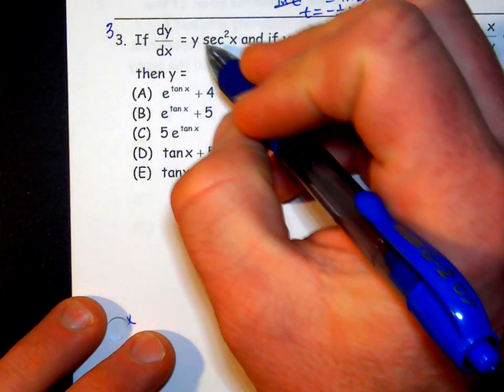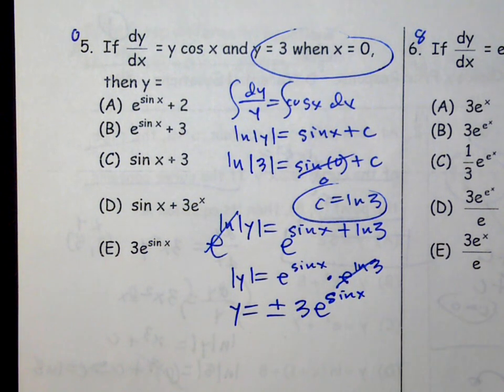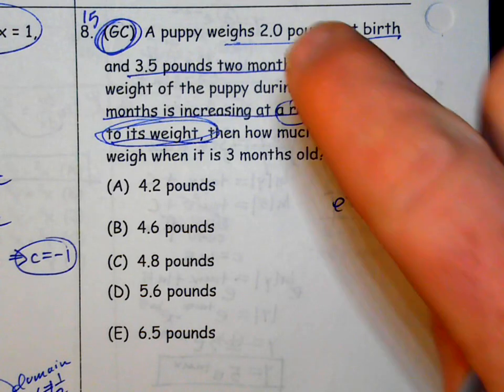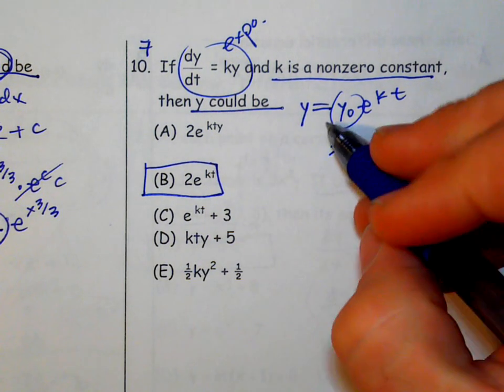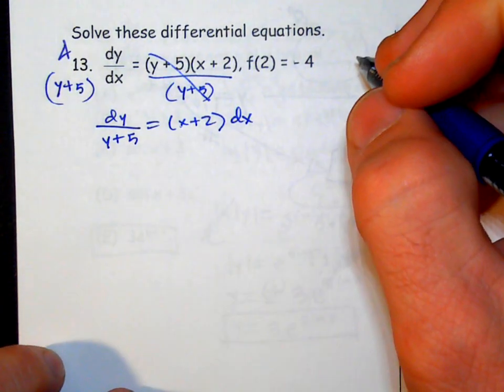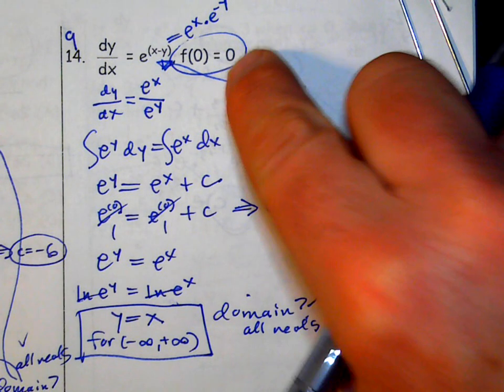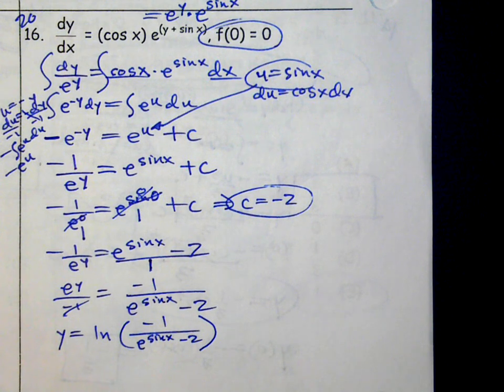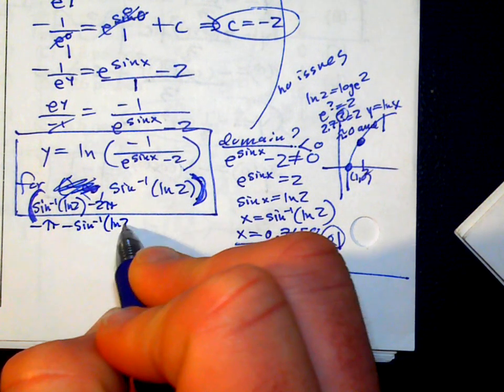AP Calculus AB 11-3 office hours